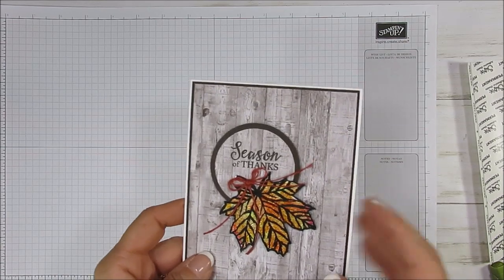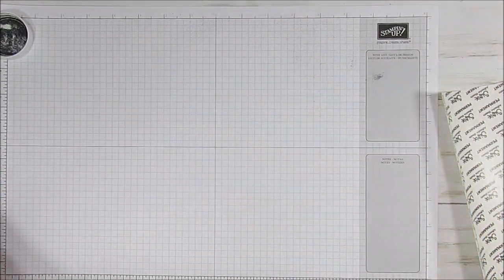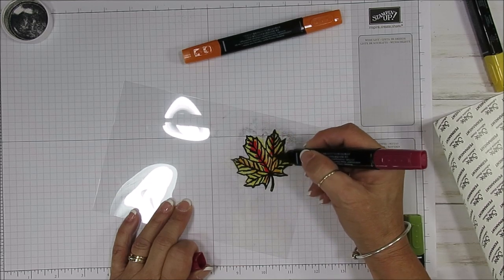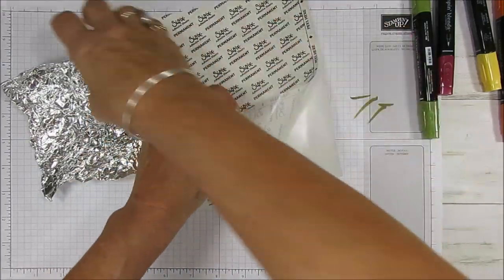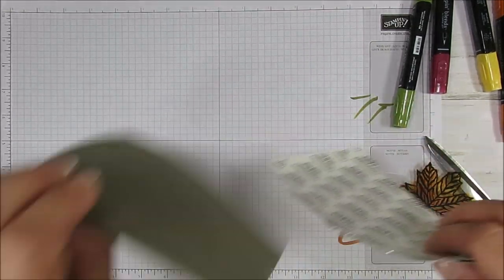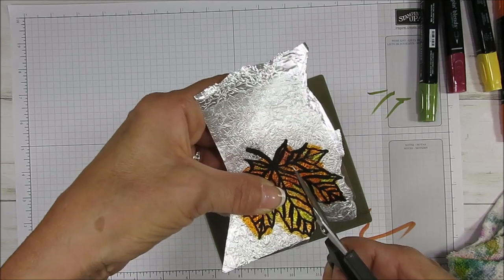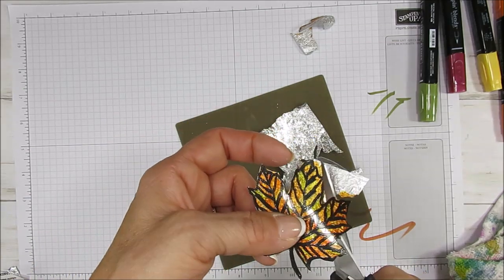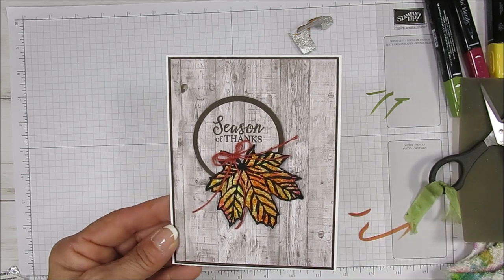Stain Glass Leaves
Stampin'Up! product and project created by Frenchie. Let me show you how to make a Stain Glass Foil Leaves. This video was shoot for Splitcoaststampers. Come check all the detail and supplies on my blog.